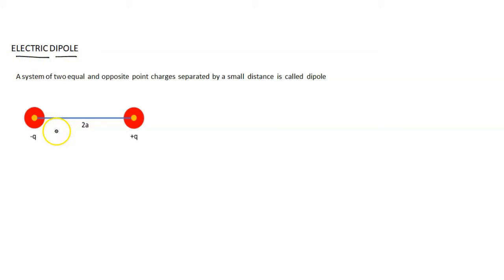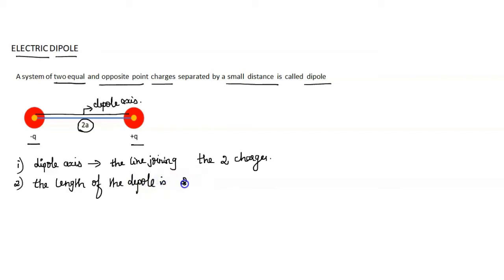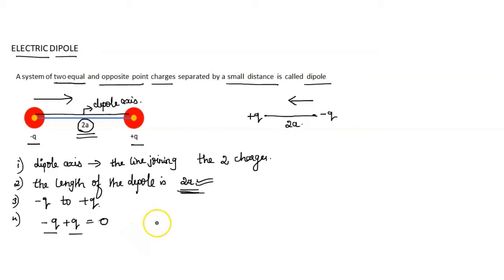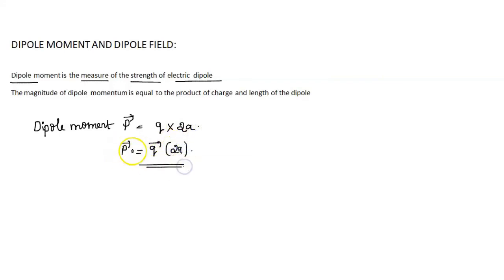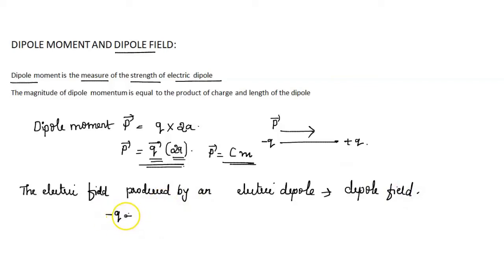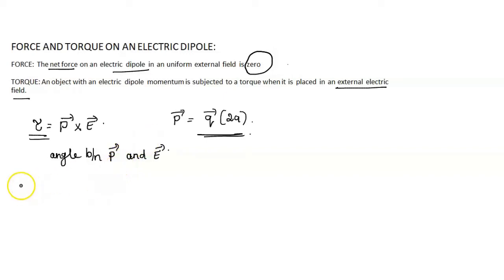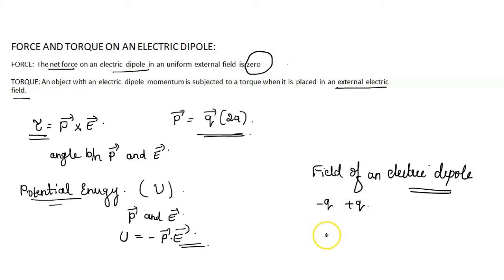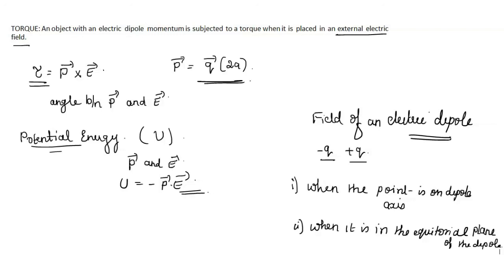ELECTRIC CHARGES AND FIELDS | PART 6| ELECTRIC DIPOLE | CLASS 12 PHYSICS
This video includes the explanation of electric dipole
* physical significance of electric dipole:
  1. two point charges separated by the line called dipole axis
  2. distance between 2 point charges in the dipole is always 2d
  3.the length of the dipole is a vector whose direction is always from -q to +q

* definition of dipole moment and dipole field
* Equation to calculate dipole momentum
* Force and torque acting on electric dipole
* Potential energy of an electric dipole